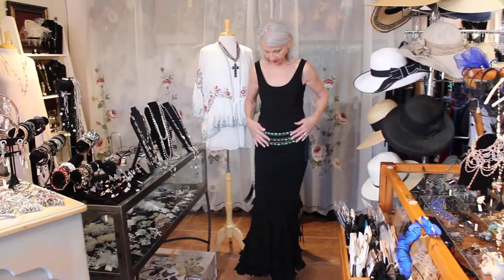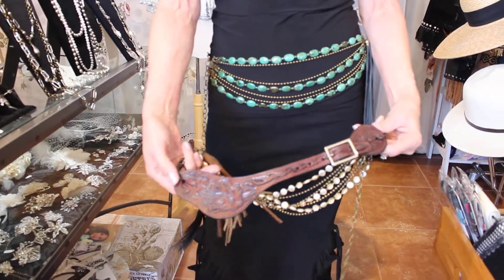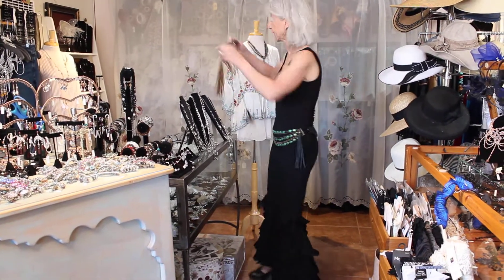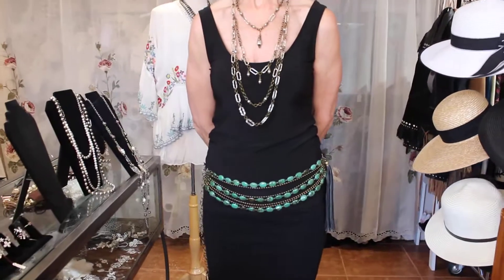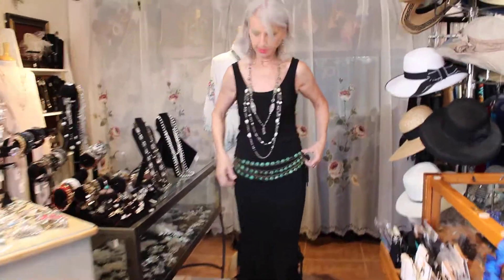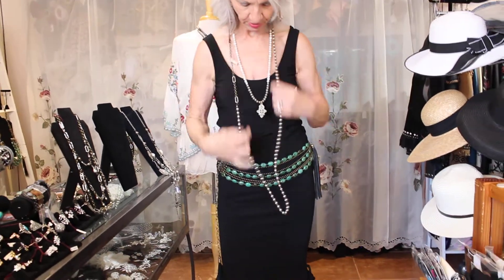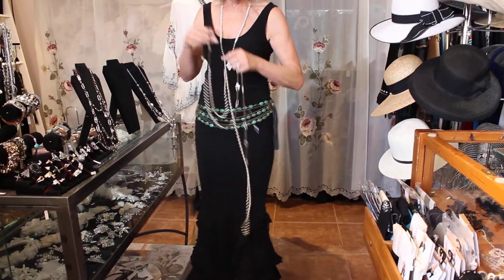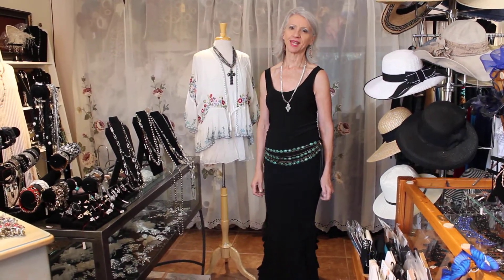June 26 ~ New Jewelry!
Just Call 928~282~0778 To Order Any Of These Gorgeous Pieces . . .